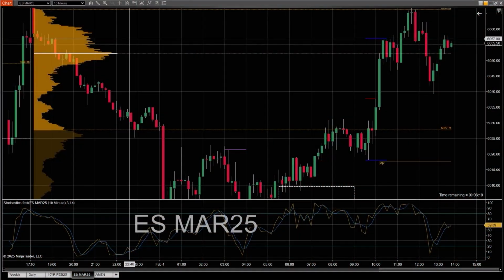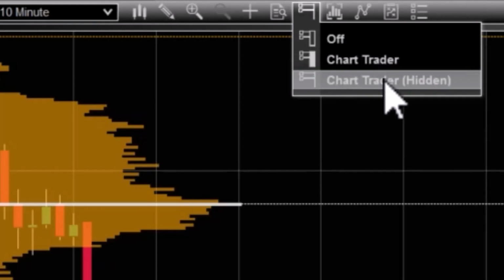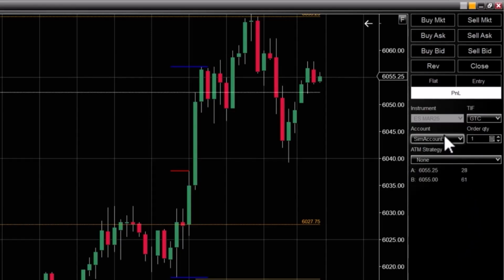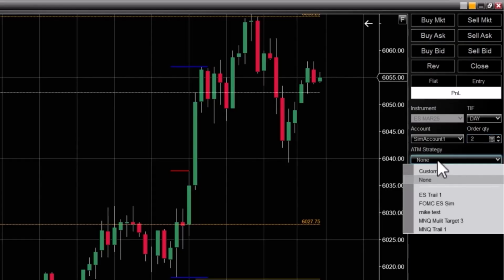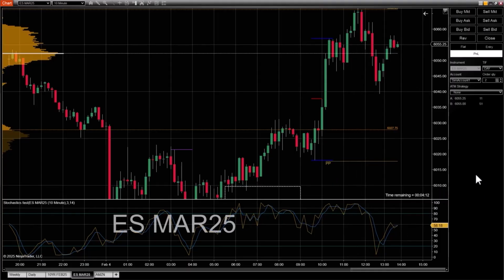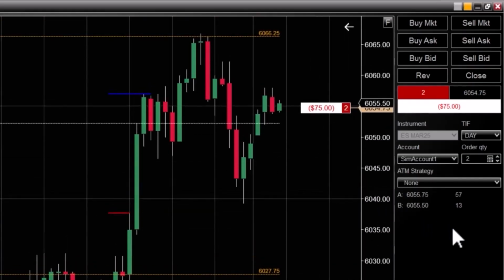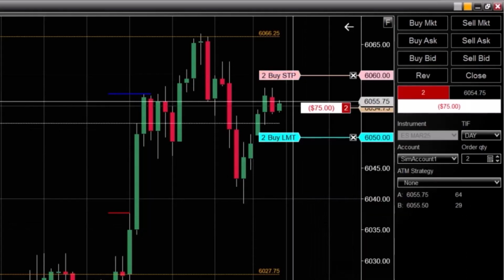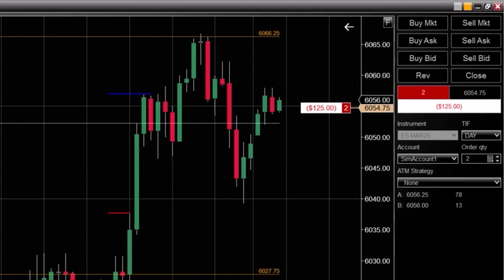NinjaTrader Desktop: How to Place Futures Orders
Learn how to place orders directly on the NinjaTrader Desktop Chart for E-mini S&P futures. This video covers how to enter, modify, and manage orders, including profit targets and stop-loss orders. A helpful guide for traders getting started with order placement on NinjaTrader.